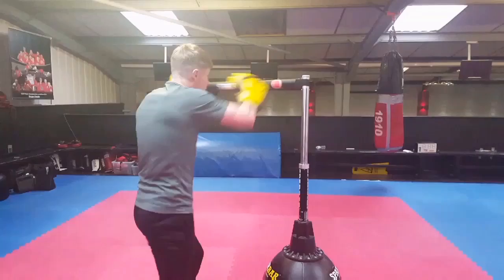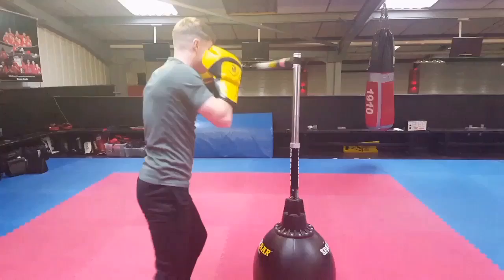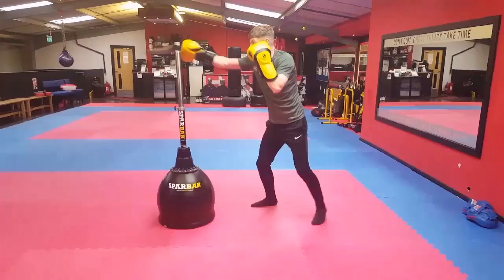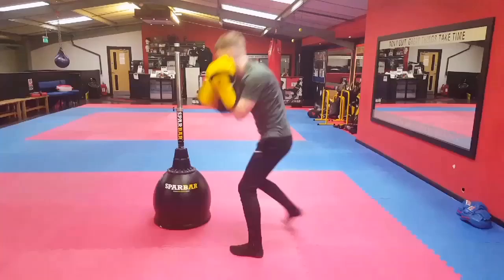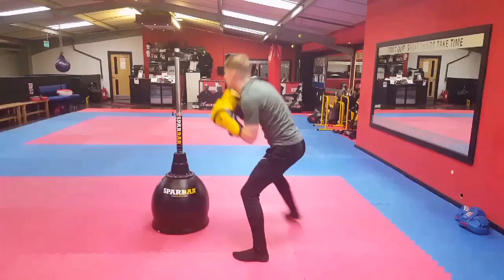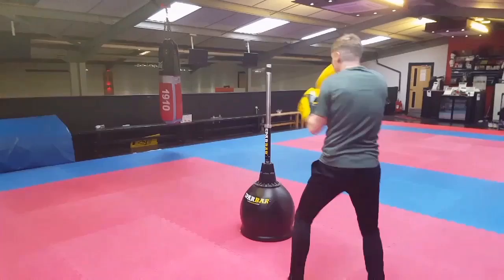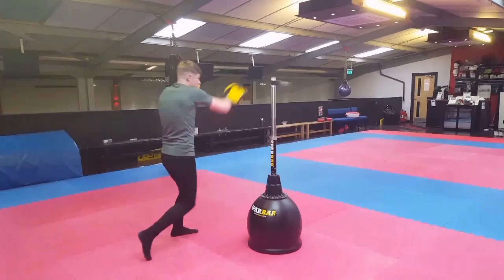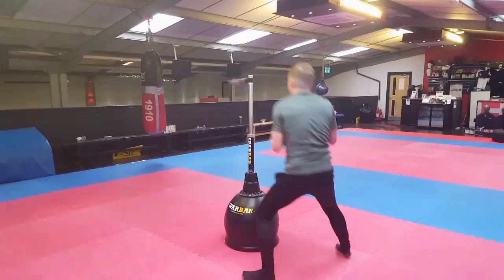Sparbar beginners boxing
A short video on how to use the sparbar effectively. Great start for beginners and a few drills for advanced students too - enjoy!